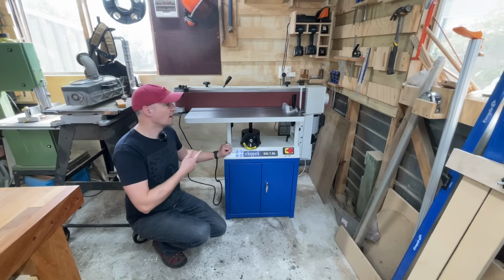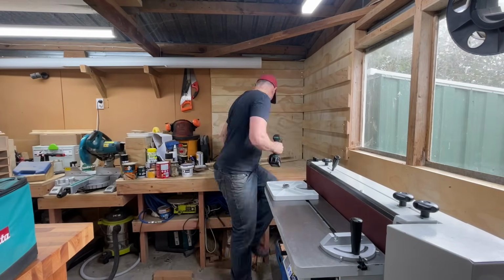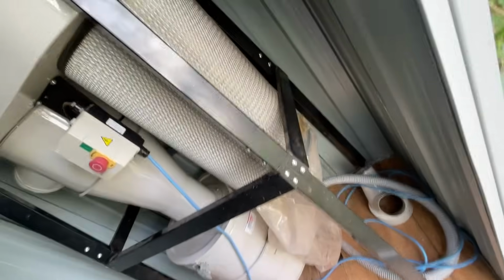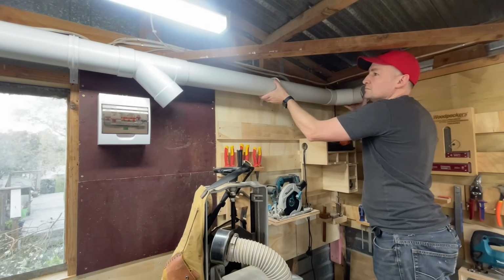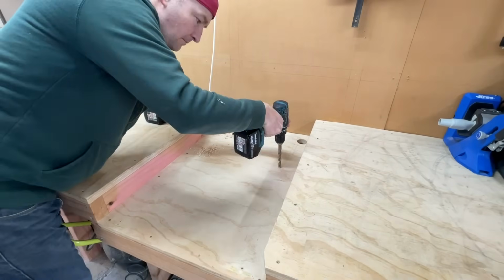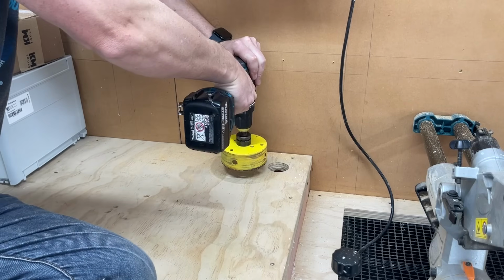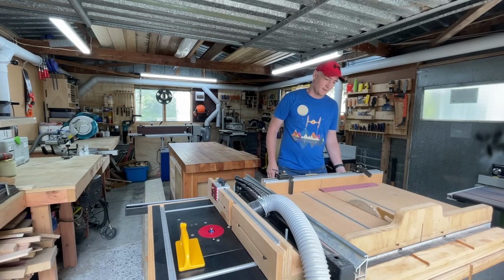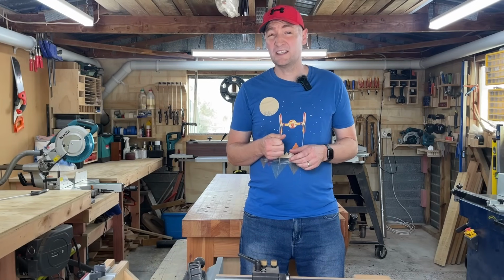Affordable small shop dust collection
In this video, I upgrade the dust collection in my shop.
I bought a second hand dust collector and set about piping it to all the major machines through my shop.
Using 100mm or 4 inch drain pipe ended up saving me a bunch of cash and the end result was pretty great.

Some links to similar parts I used in this video:
4 inch blast gates
4 inch hose clamps
4 inch Y connector
4 inch flexible pipe
Big gulp dust hood

Some of my tools:
Trim router
Pocket hole jig
Cabinet Saw (Similar to mine)
Jig Saw
Circular Saw
Brad point bits
Right angle clamps
Router Template guide bushing
Round nose router bit
Countersink drill bit
Bessey Parallel Clamps
Amana Countersink drill bit
Trend Dust Mask
Rockler Work Bench Cookies

If you are in New Zealand, here's where I got my parts